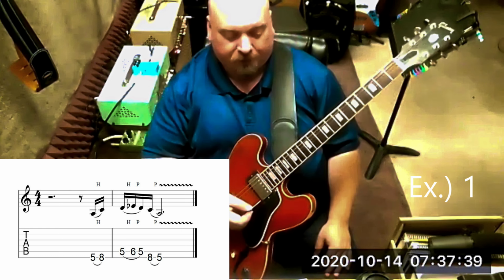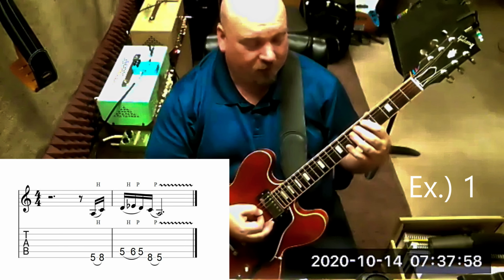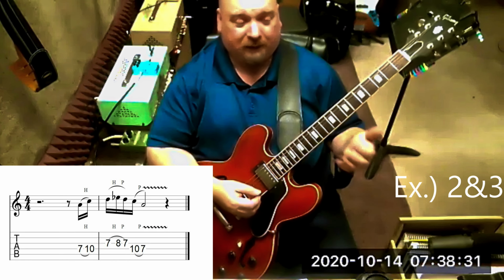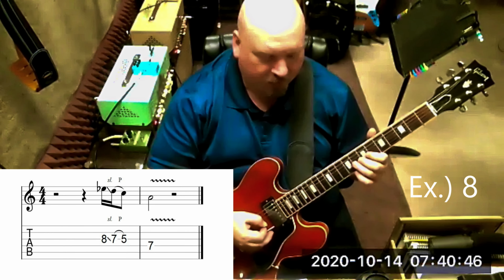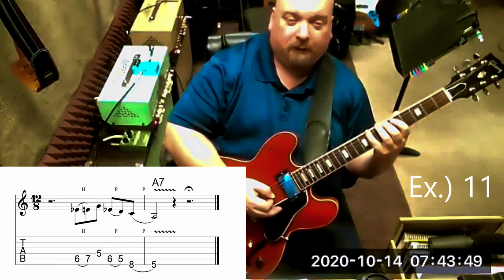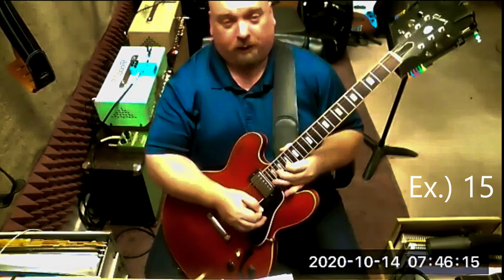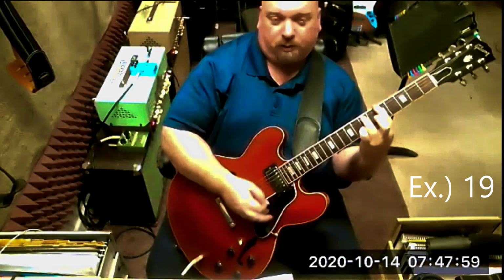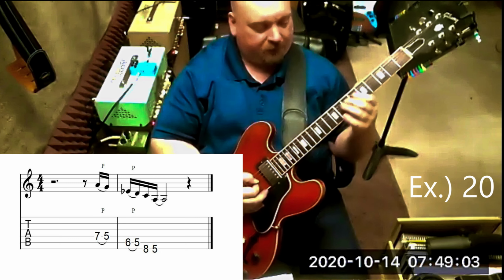20 pentatonic riffs/17 techniques, beginner Pt.4/5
Welcome Phillip in Okinawa again as he has a session with me on a crash course of back to basics in minor pentatonic riffs!

Part 4

Using A- pentatonic , here are examples written on staff and tab in rhythm, some professional terms and definitions to know, improvisational seeds, these techniques are in majority of guitar improv and must work on:

1. 1/4 step bend (1/4)
2. Slide (S)
3. Pull-off (P)
4. Vibrato (vib)
5. Hammer-on (h)
6. Hammer-on/Pull-off (H/P)
7. Whole step Bend (w, Full or 1)
8. Bend and vibrato
9. Spilldown (Pre-Bend/Release)
10. Palm Scrape
11. Palm Rake (P.R.)
12. Palm Mute (P.M.)
13. Frethand Muting
14. String Skipping
15. Large interval drops
16. Intervals: 4ths, 5ths, Ma3rds and min 3rds
17. roll-off